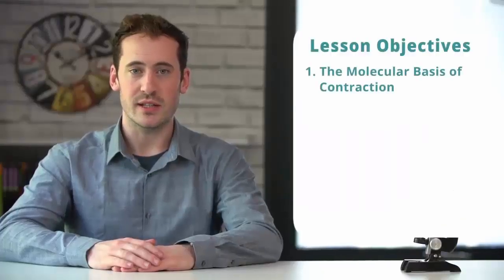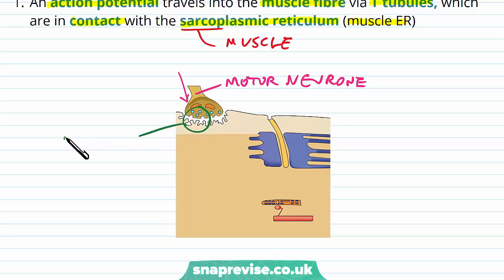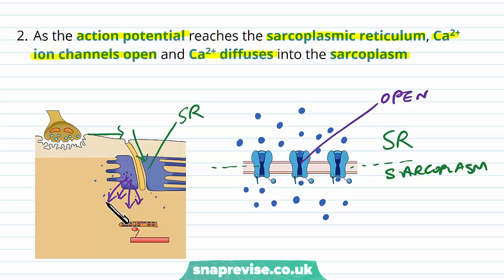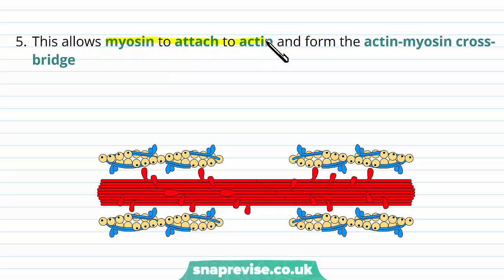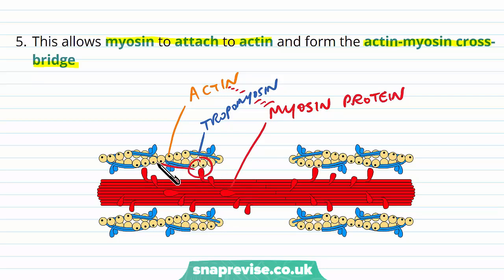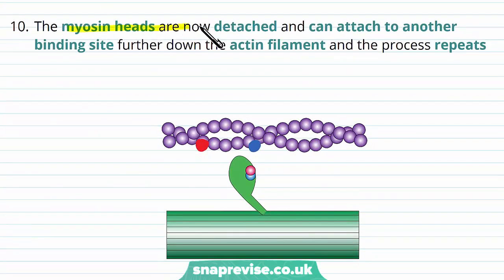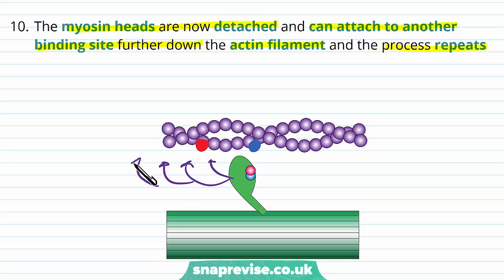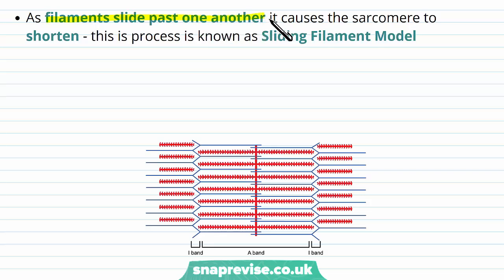Muscles & the Basis of Contraction | A-level Biology | OCR, AQA, Edexcel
Muscles & the Basis of Contraction in a Snap! created by Adam Tildesley, Biology expert at SnapRevise and graduate of Cambridge University.

The key points covered of this video include:

 1. The Molecular Basis of Contraction

The Molecular Basis of Contraction

Sarcomeres contract when myosin interacts with actin to form a cross bridge - this happens in a sequence of steps: 1. An action potential travels into the muscle fibre via T tubules, which are in contact with the sarcoplasmic reticulum (muscle ER). 2. As the action potential reaches the sarcoplasmic reticulum, Ca2+ ion channels open and Ca2+ diffuses into the sarcoplasm. 3. The calcium ions released by the sarcoplasmic reticulum now bind to troponin. This causes the tropomyosin molecule to move, which exposes the myosin binding site on the actin filament. This allows myosin to attach to actin and form the actin-myosin cross-bridge. Once attached to actin, the myosin heads change shape, pulling the actin filaments along which releases a molecule of ADP. Then, a molecule of ATP attaches to the myosin head, causing it to change shape and detach from the actin filament. After this, ATPases are activated by the Ca2+ ions released by the sarcoplasmic reticulum. These ATPases breakdown the ATP attached to the myosin heads - this allows the myosin heads to return to its original position. The myosin heads are now detached and can attach to another binding site further down the actin filament and the process repeats. This process results in the actin filaments in one sarcomere being pulled in opposite directions, towards each other. As filaments slide past one another it causes the sarcomere to shorten - this process is known as Sliding Filament Model.

Summary

In order for muscles to contract, sarcomeres must shorten-this is known as the Sliding Filament Model
This process involves the transmission of an action potential deep into muscle fibre via T Tubules
This then causes a cascade of events that involve getting calcium ions to the tropomyosin and an actin myosin cross bridge forming
ATP and ADP play crucial roles in pulling the actin filament along and returning the shape of the myosin heads to normal respectively
This process then repeasts to facilitate sarcomere shortening and therefore muscle contraction